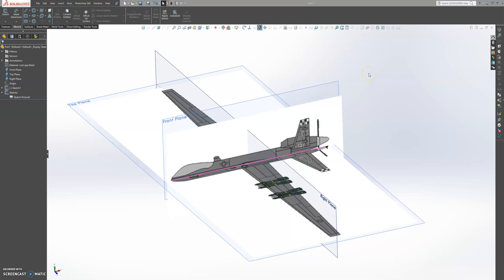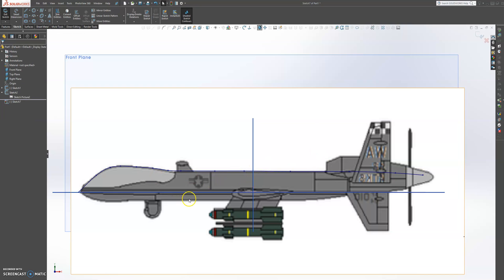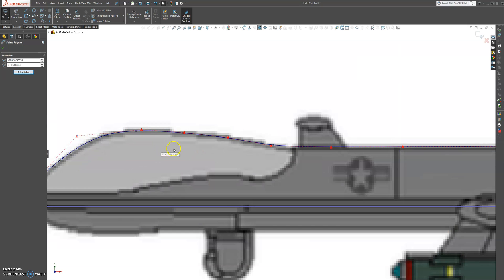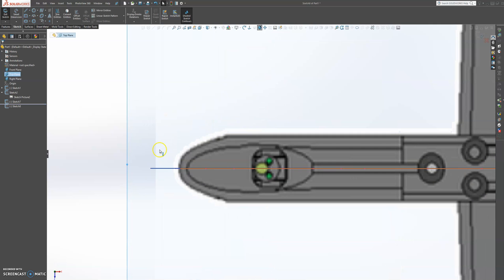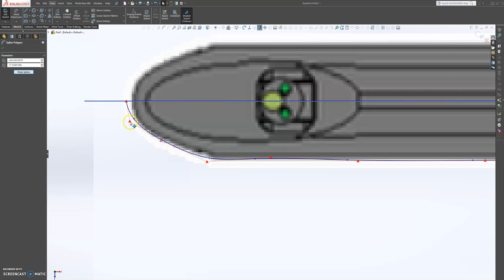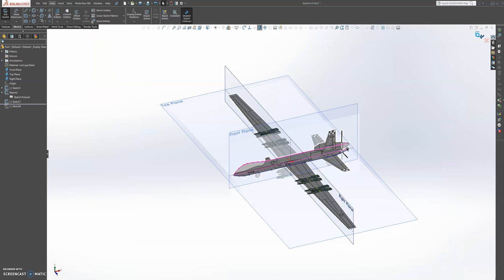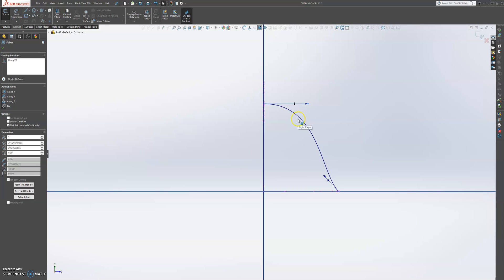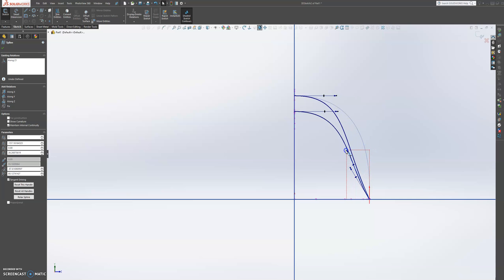Area 51-uav-solidworks tutorial part-2